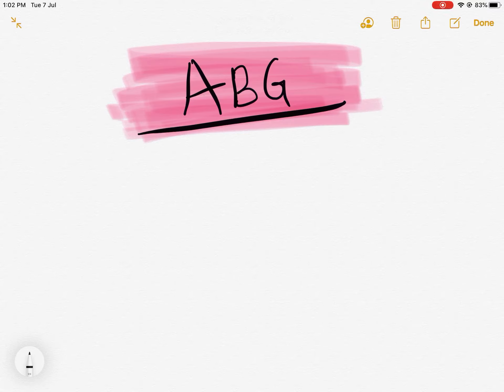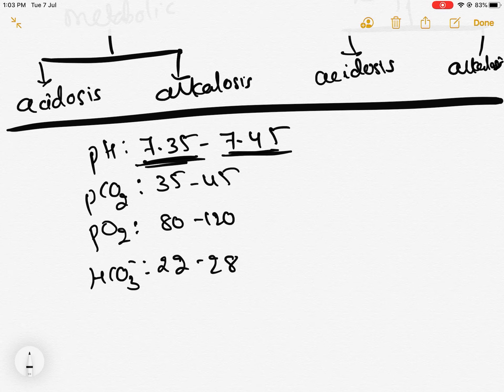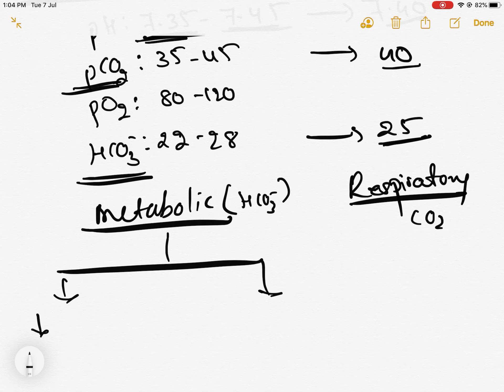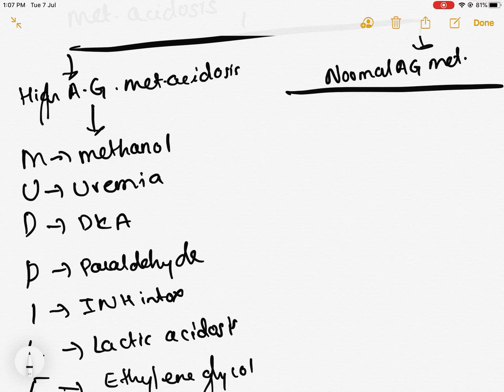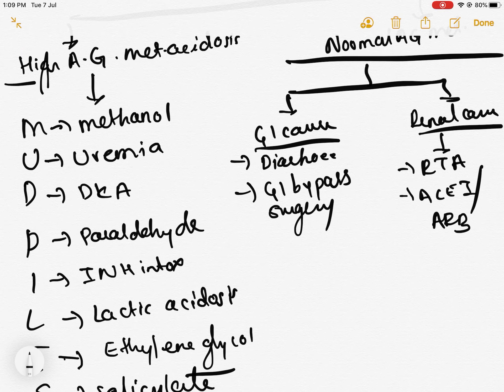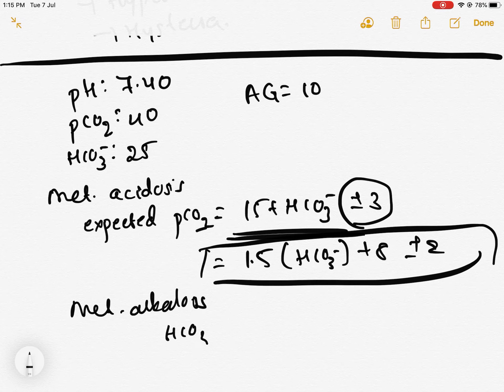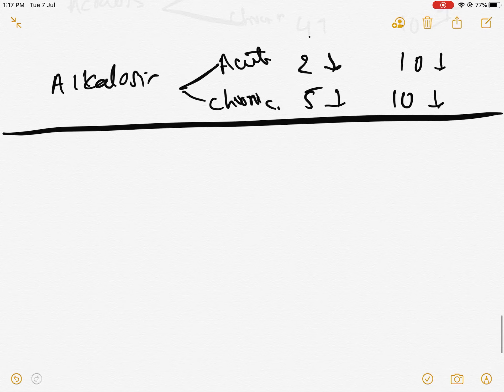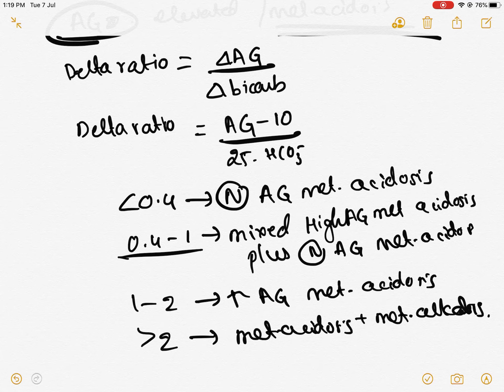Approach to ABG : simplified version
This video is aimed to help residents and interns from departments other than medicine. In this video I tried to simply most of complicated stuff. With the method used in the video you can easily diagnose most of acid base disorders in your daily practice.